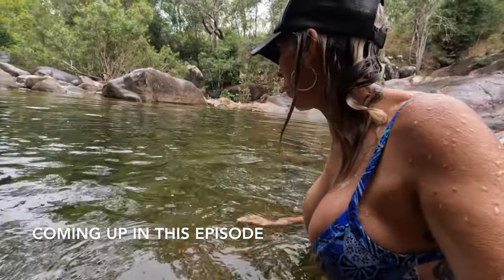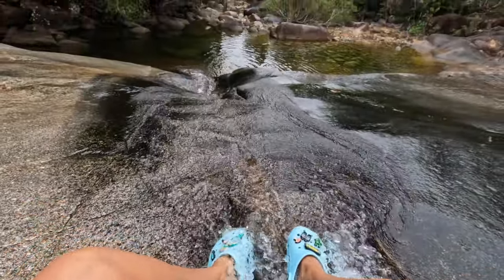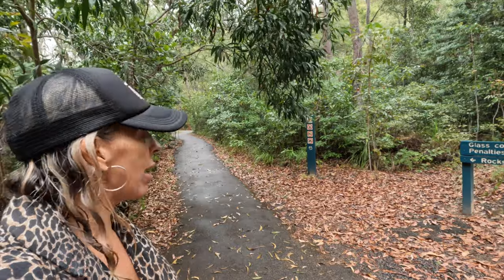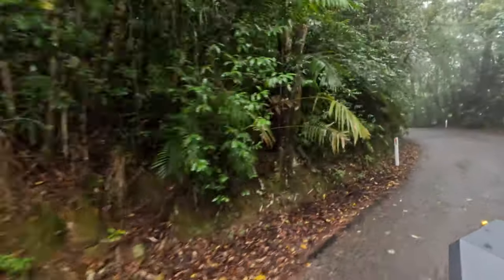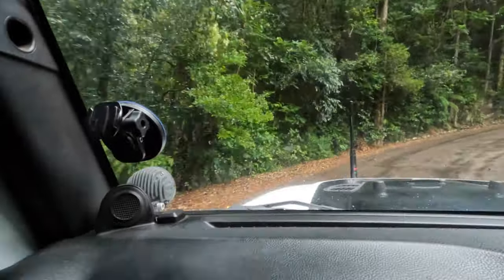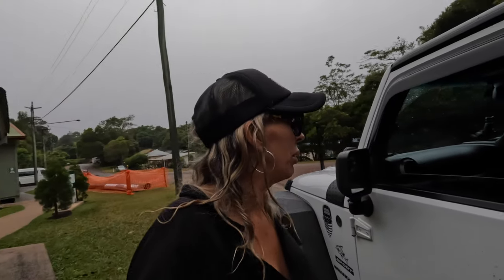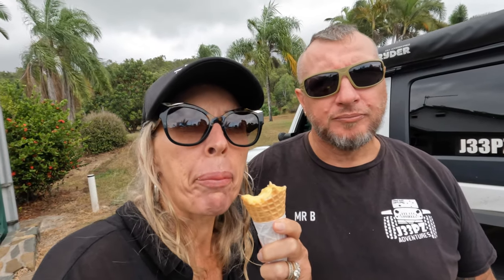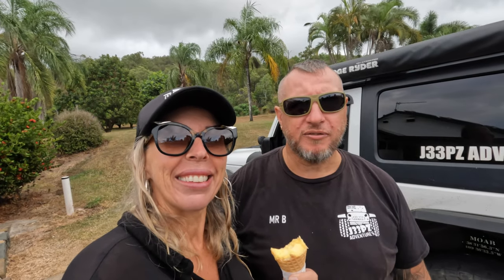WE FOUND PARADISE! Big Crystal creek Queensland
Travelling Australia has taken us to some epic places but we had no idea what we were about to find on this road trip. Come with us as we experience paradise and the thrill of the rocky waterslides in Big Crystal creek and we had it to ourselves. Then it off driving through clouds and mist as we ascend to the top of Paluma Range. Discover the charming town of Paluma, covered in mist for three months of the year.
We are on the adventure of a lifetime, caravanning Australia on our Big Lap! We want to share it all with you, the amazing locations, any tips and tricks we learn along the way, and the laughs and no doubt the epic fails we are also likely to experience!

Next episode, RESORT STYLE CAMPING for $10!